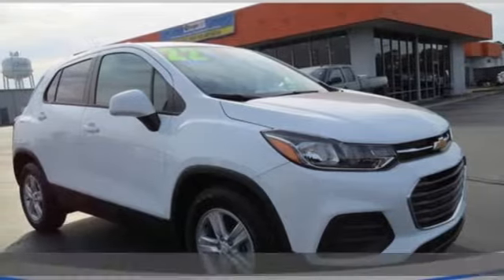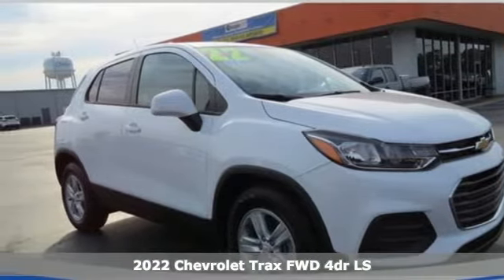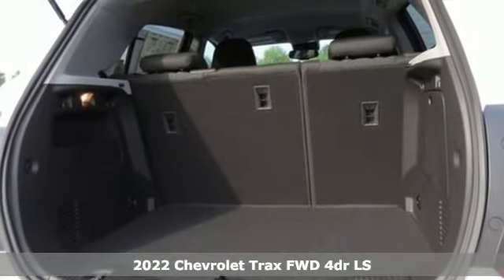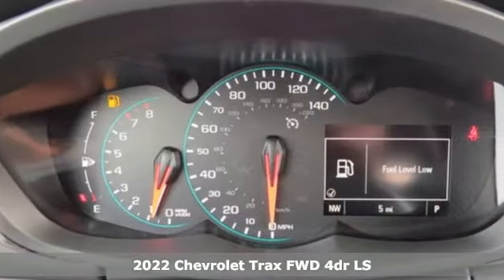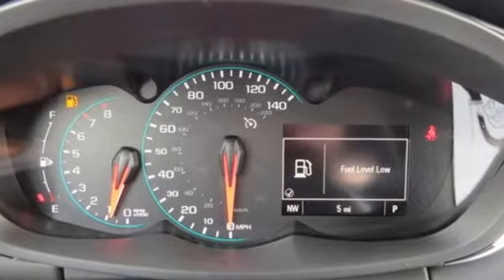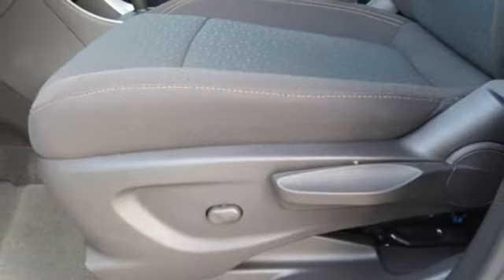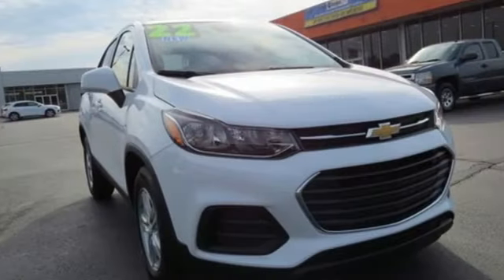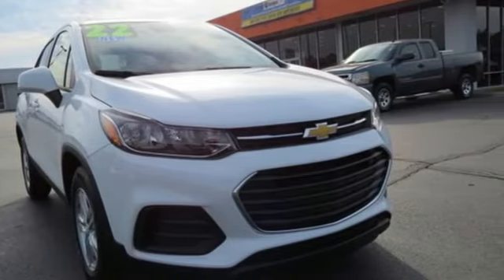2022 Chevrolet Trax Smithfield NC Selma, NC CG12136 - SOLD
Year: 2022
Make: Chevrolet
Model: Trax
Trim: LS
Engine: 4 1.4L
Transmission: Automatic
Color: Summit White
Interior: Jet Black
Stock #: CG12136
VIN: KL7CJKSM0NB550054
Scores 32 Highway MPG and 24 City MPG! This Chevrolet Trax delivers a Turbocharged Gas 4-Cyl 1.4L/ engine powering this Automatic transmission. TRANSMISSION, 6-SPEED AUTOMATIC (STD), TINT AND CRUISE PACKAGE includes (AKO) deep-tinted, rear windows and liftgate glass and (K34) cruise control, SUMMIT WHITE.* This Chevrolet Trax Features the Following Options *REMOTE VEHICLE STARTER SYSTEM, LS PREFERRED EQUIPMENT GROUP Includes Standard Equipment, LICENSE PLATE BRACKET, FRONT, JET BLACK, CLOTH SEAT TRIM, GLASS, DEEP-TINTED, REAR WINDOWS AND LIFTGATE, ENGINE, TURBO 1.4L VARIABLE VALVE TIMING DOHC 4-CYLINDER DIRECT INJECTION SIDI (155 hp [115.6 kW] @ 5600 rpm, 177 lb-ft of torque [239 N-m] @ 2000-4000 rpm) (STD), CRUISE CONTROL, ELECTRONIC, AUTOMATIC, AXLE, 3.53 FINAL DRIVE RATIO, AUDIO SYSTEM, CHEVROLET INFOTAINMENT SYSTEM with 7 diagonal color touch-screen, AM/FM stereo voice pass-through technology, includes Bluetooth streaming audio for music and select phones; featuring Android Auto and Apple CarPlay capability for compatible phone (STD), Wipers, front intermittent.* Visit Us Today *Test drive this must-see, must-drive, must-own beauty today at Deacon Jones Chevrolet Buick GMC, 1615 Sunset Ave, Hwy 24 West, Clinton, NC 28328.

Address:
1115 North Bright Leaf Blvd